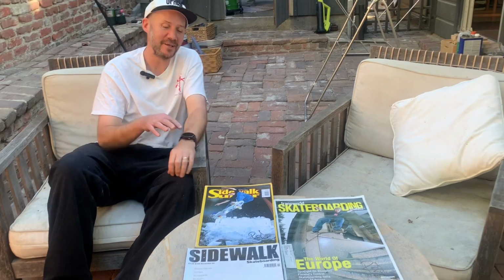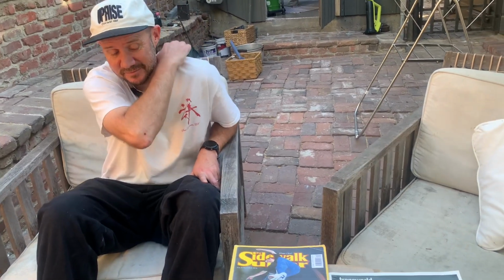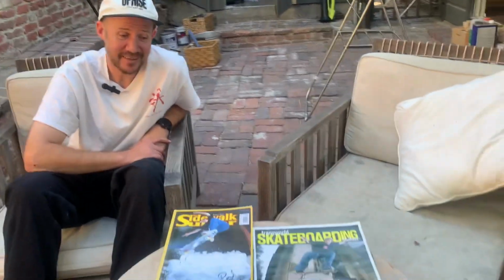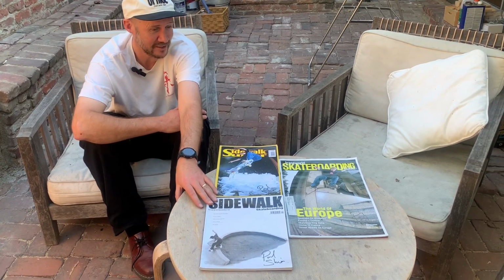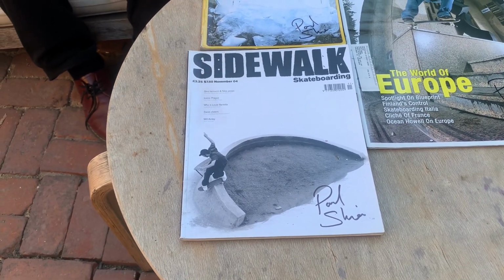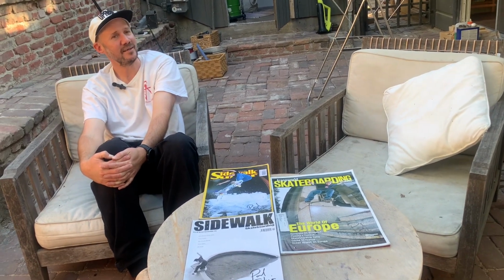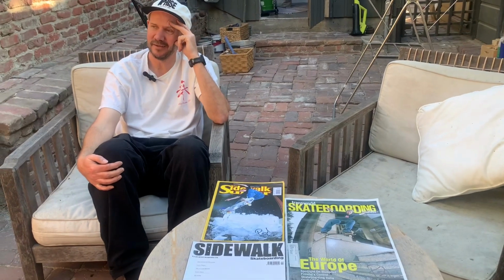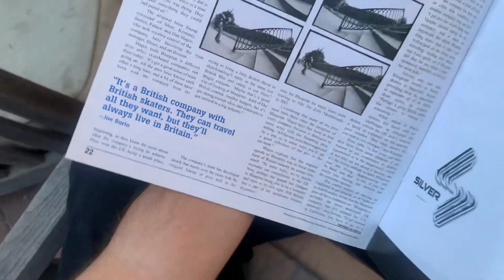cover discussions - Paul Shier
We dropped by Paul's pad to get him to share about his covers. The 1997 Sidewalk ice block cover was shot by Wig Worland. Not as easy as it looks!  The 2003 Transworld Business Journal was shot on a Blueprint trip to Bilboa for Lost & Found by Leo Sharp. The 2004 Sidewalk cover was shot in Malaga, Spain, by Andy Horsley on another Blueprint trip. Turns out the photo from the cover is one of Paul's favorite pictures ever taken of him.

Shout out Joe Burlo, Dan Magee, Nick Jensen, Mark Baines, Transworld, Poweredge, Miles Silvas, Tyshawn Jones, & Rodney Mullen.  December 2024.